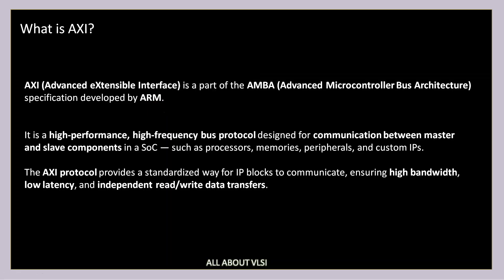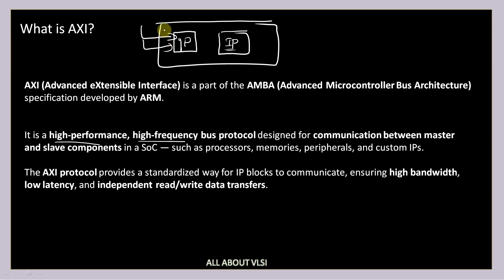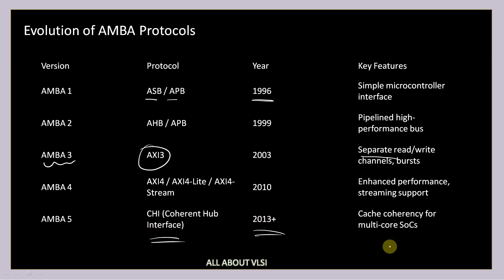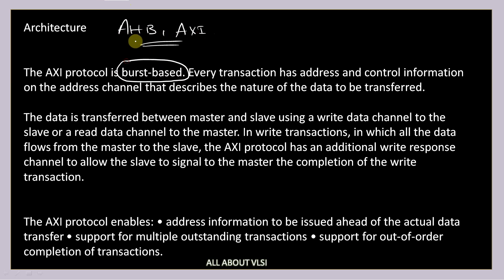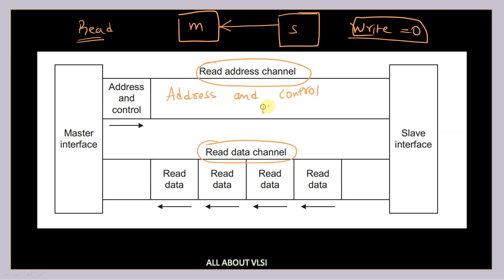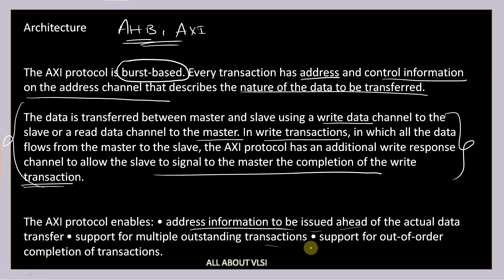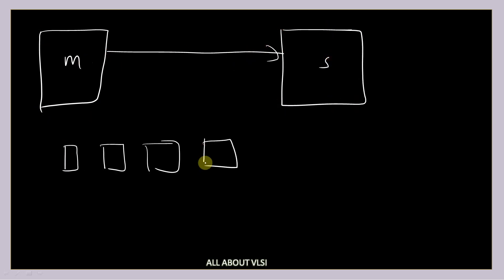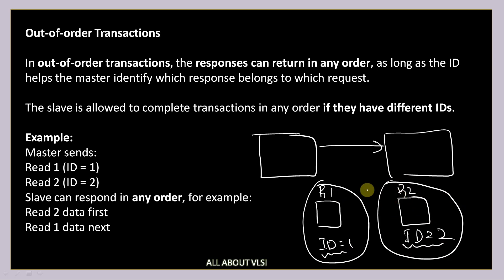Introduction to AXI Protocol | AXI Channels Explained | In-Order vs Out-of-Order Transactions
In this video, we dive into the AXI (Advanced eXtensible Interface) Protocol, one of the most widely used AMBA bus protocols in SoC design.
You’ll learn:
🔹 What is the AXI protocol and why it’s used in modern SoCs
🔹 The five AXI channels — Read Address, Read Data, Write Address, Write Data, and Write Response
🔹 The difference between in-order and out-of-order transactions
🔹 How AXI improves throughput and performance in complex SoC architectures

This session is perfect for VLSI design and verification engineers, FPGA developers, and students who want to strengthen their understanding of AMBA AXI architecture.